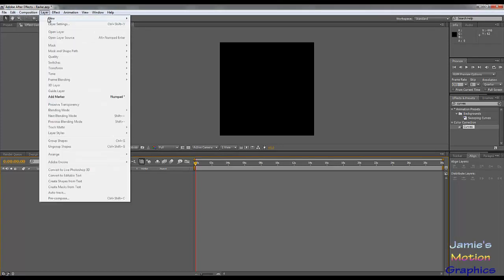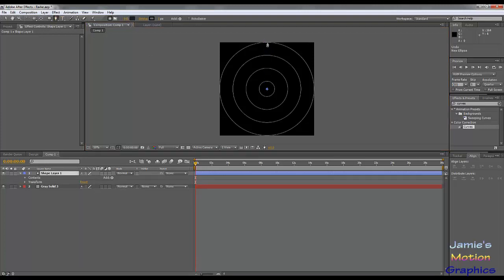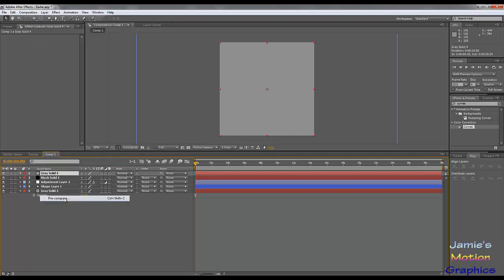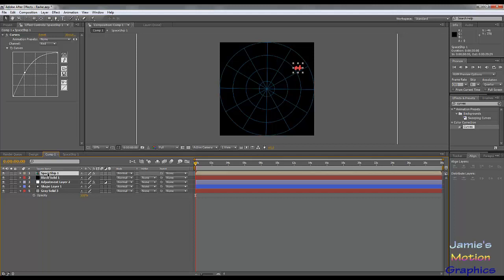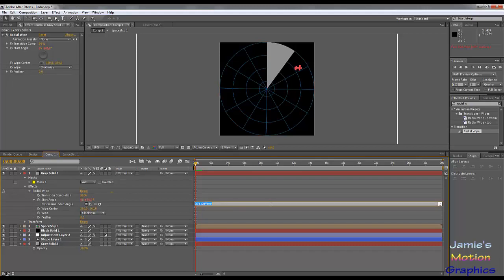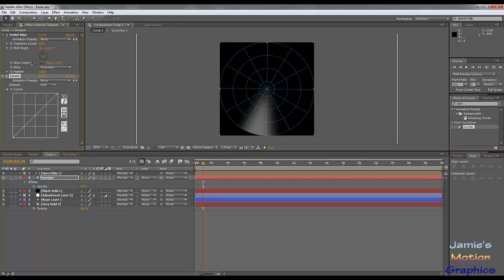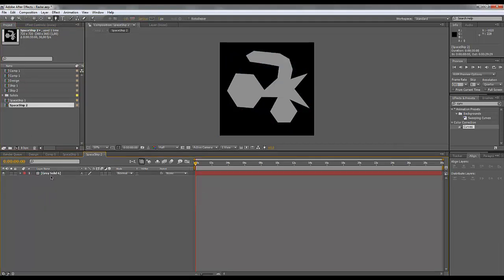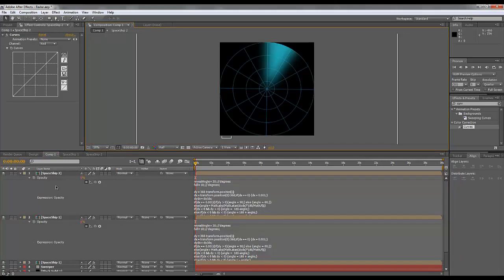Episode 19 - Creating a Working Radar in After Effects - Jamie's Motion Graphics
Hmmm. it seems YouTube has something against brackets in the description or in the comments.